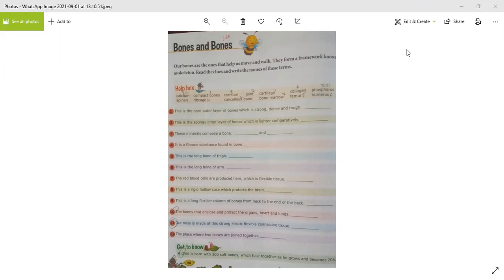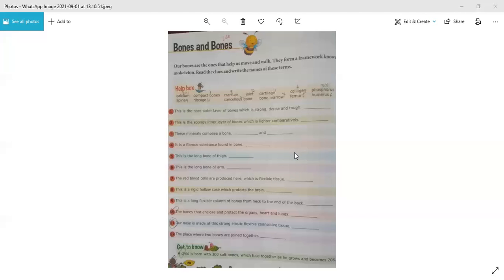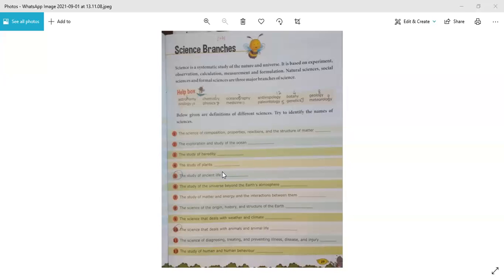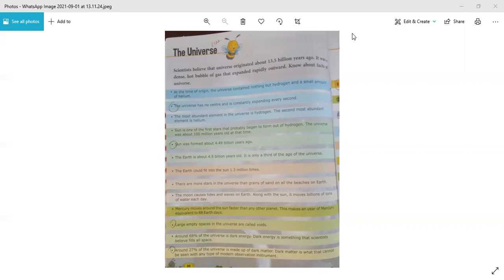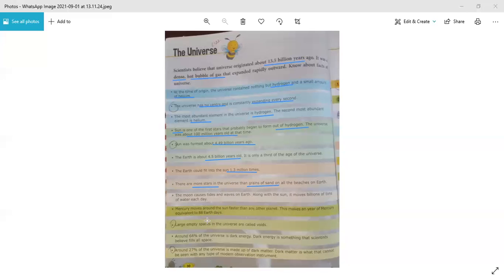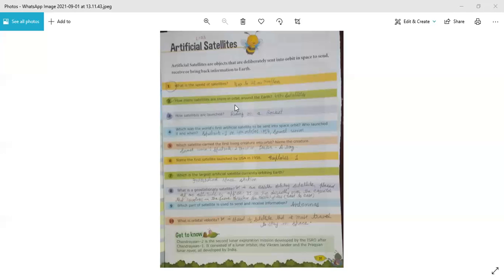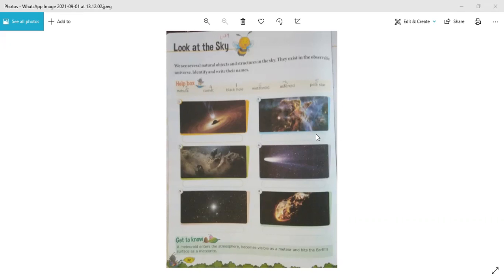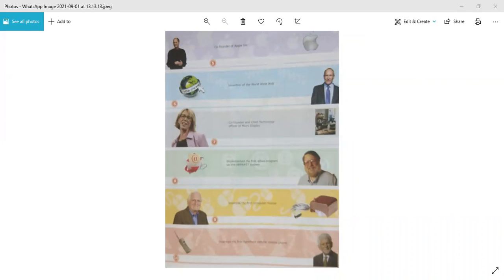3.9.2021 VC , VD , GK